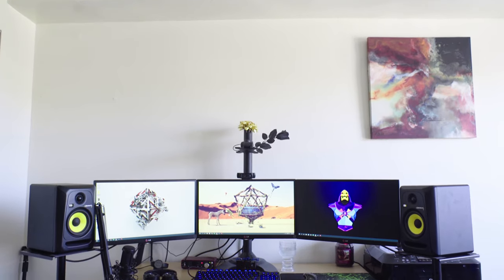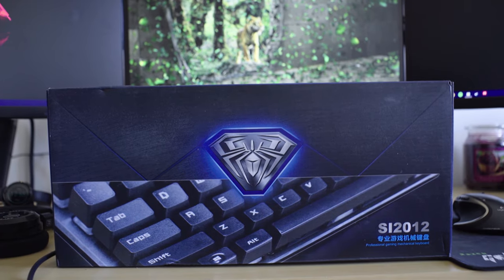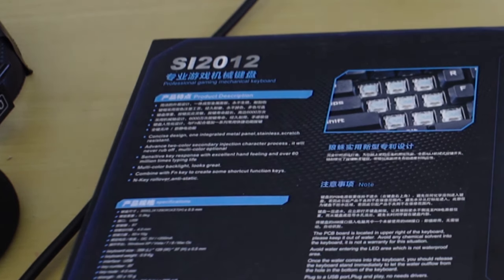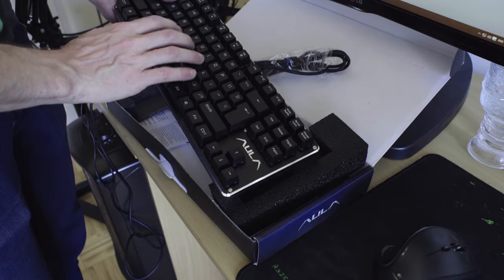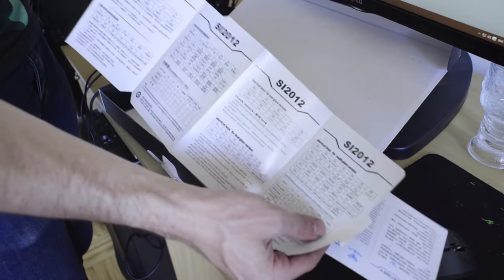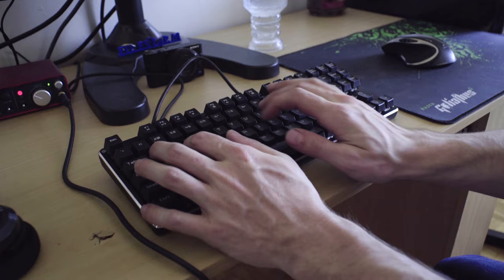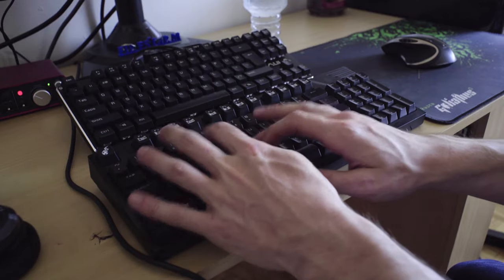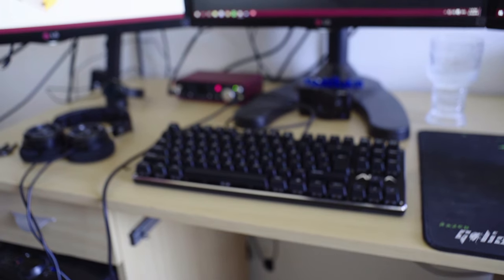AULA SI2012 Unboxing & Overview